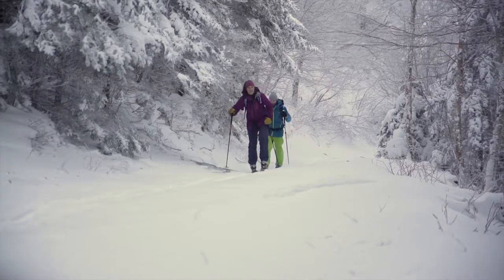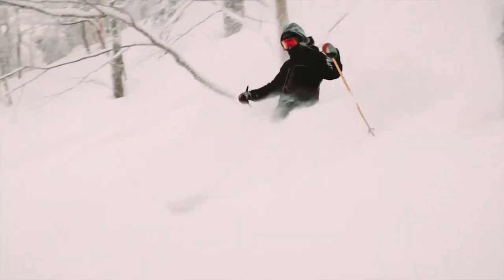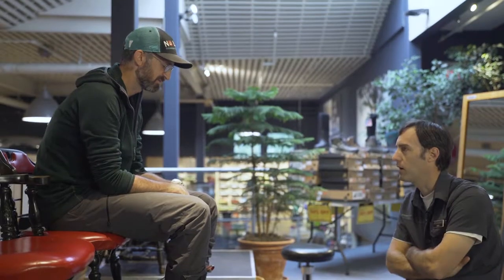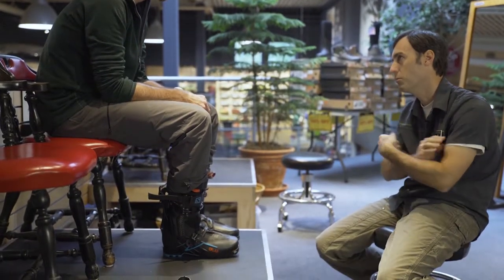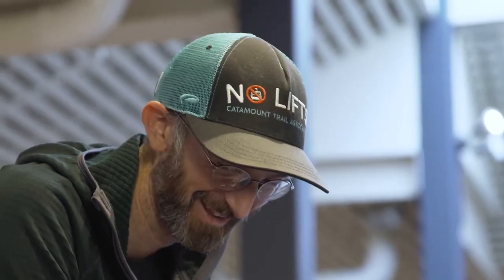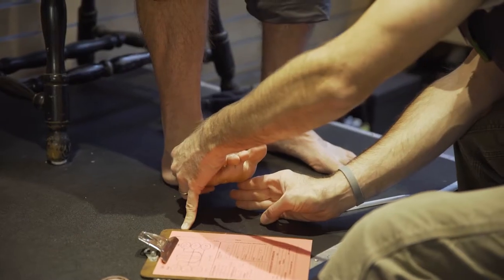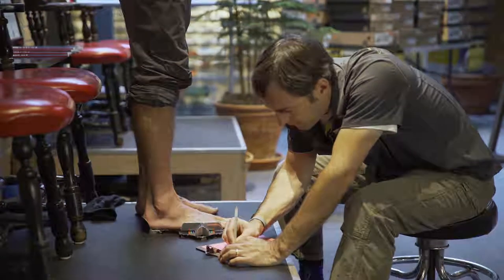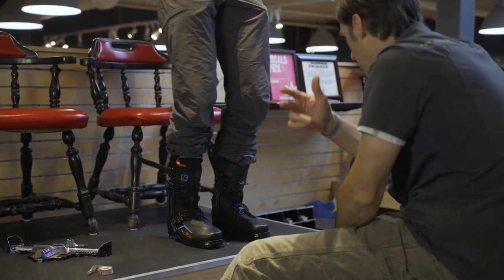Downhill Ski Boot Adjustments at Skirack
When a customer comes into Skirack with an existing boot, the first questions we ask are: what's going on, what are the problems, and what can we solve?

Once we get those answers, we assess their foot, boot, to ensure compatibility.

We can then address the issue of the skier by making modifications of the shell or/and liner of the ski boot. The boot is then put back together to make sure everything works.